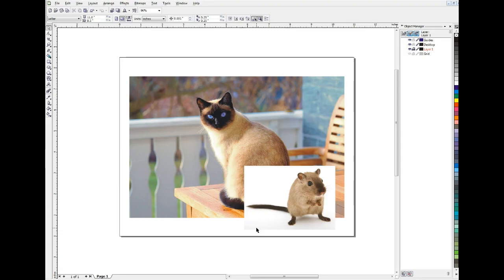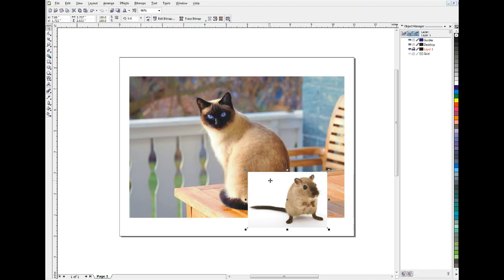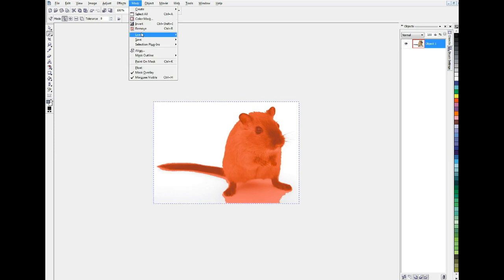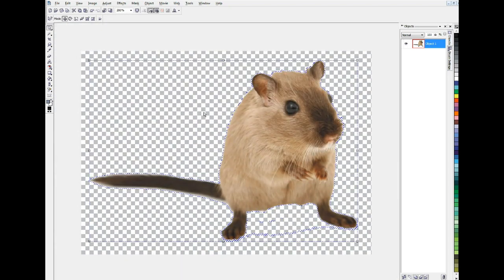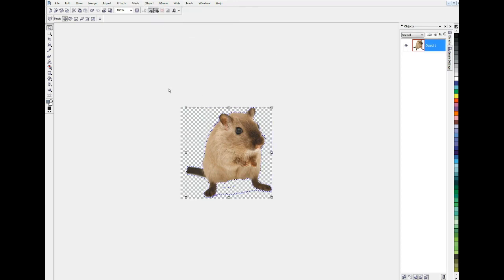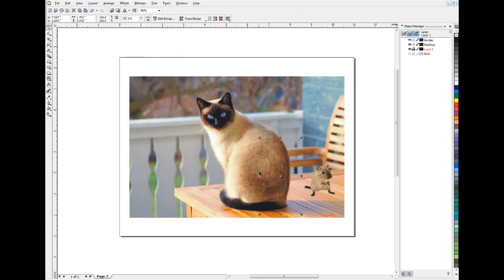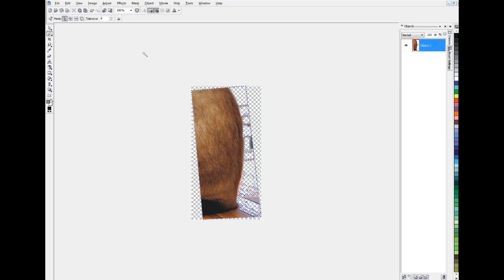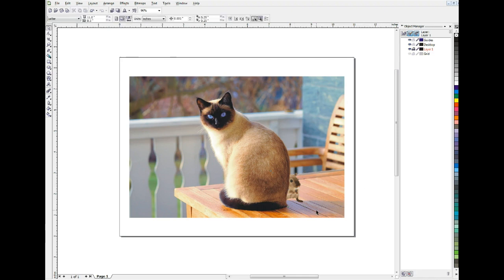Combining two photos into one - CorelDraw/ PhotoPaint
A realistic technique for combining two or more digital photographs into one.